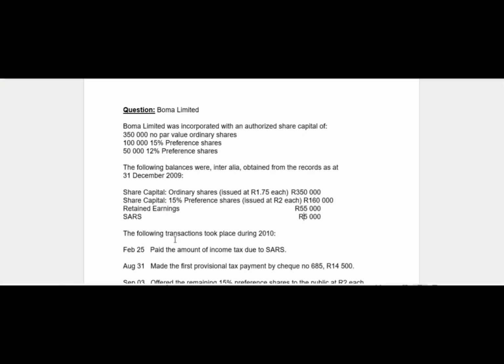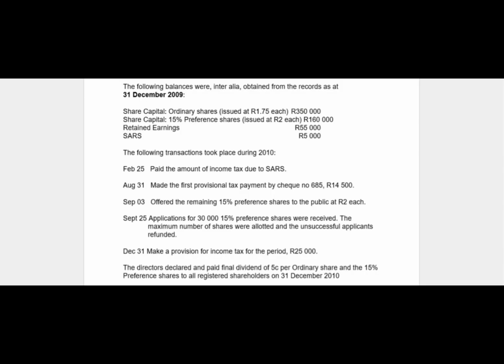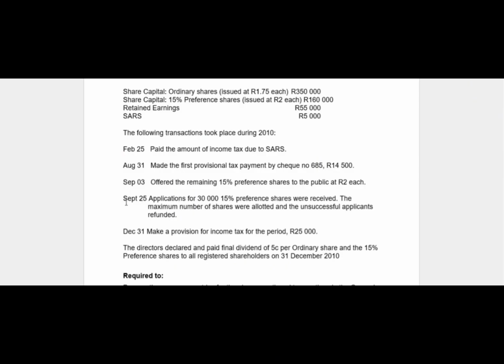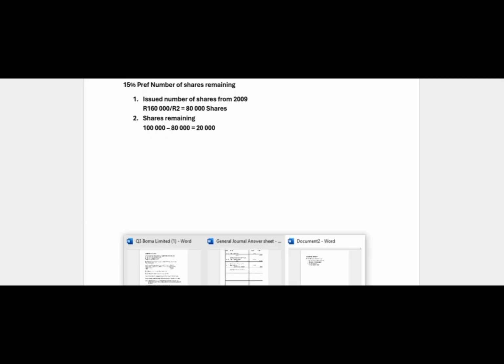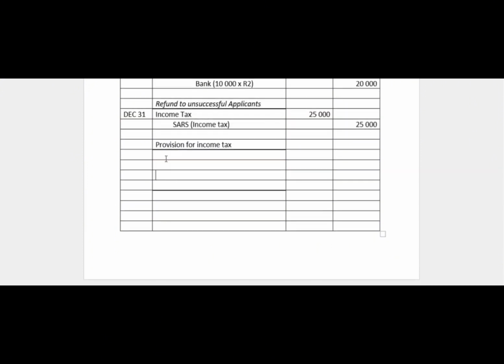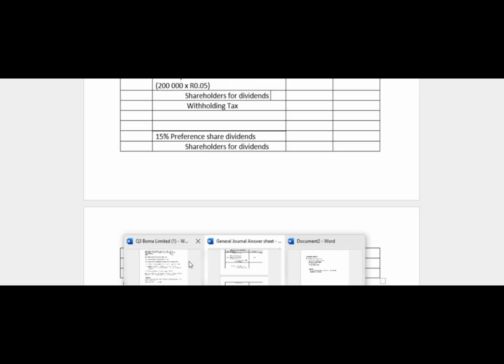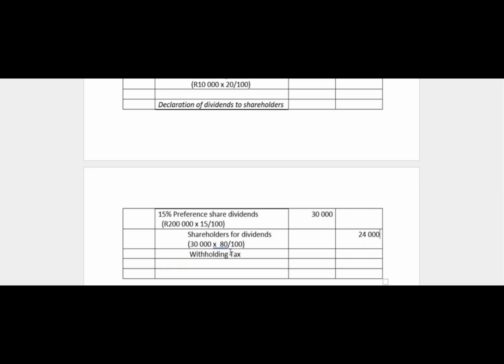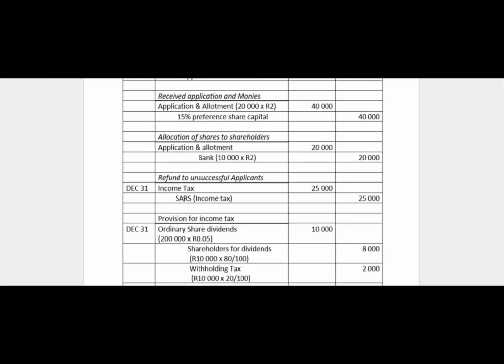ACCOUNTING GENERAL JOURNAL|SARS|APPLICATION AND ALLOCATION OF SHARES AND|DIVIDENDS